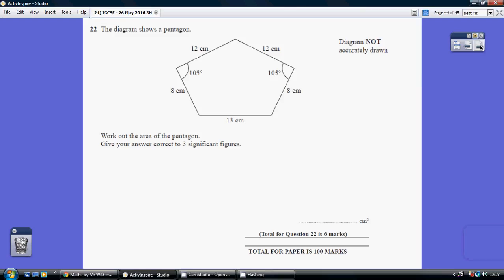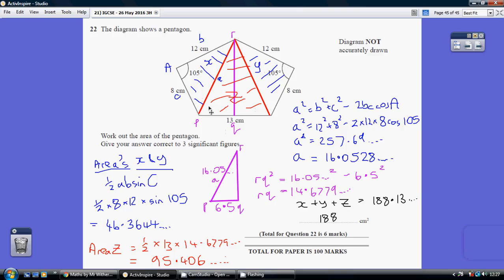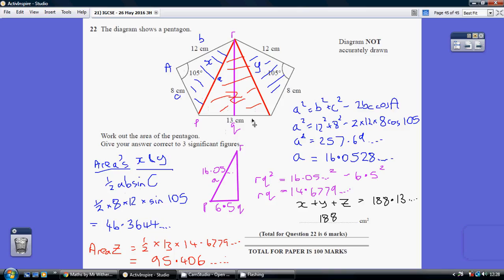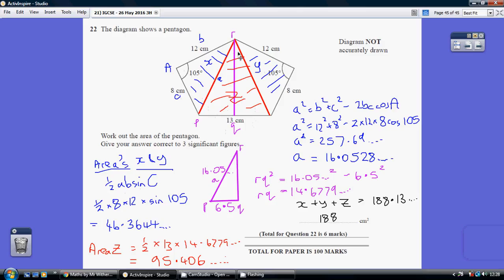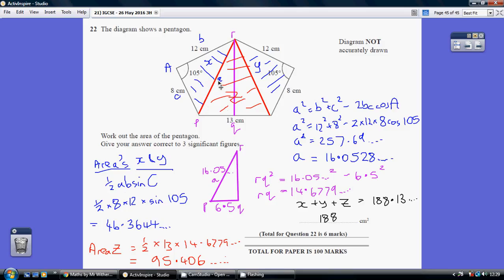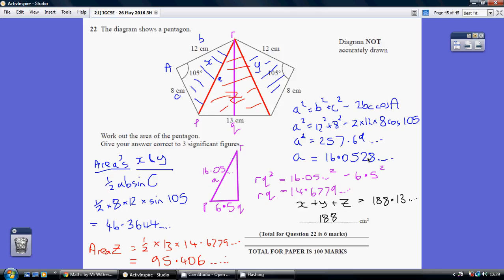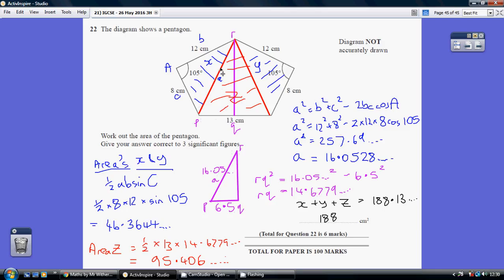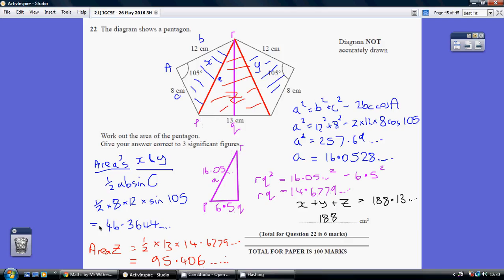21) Edexcel IGCSE 3H - 26 May 2016 Q22